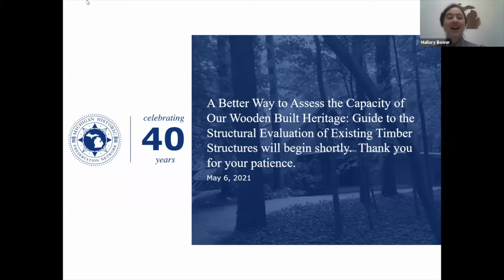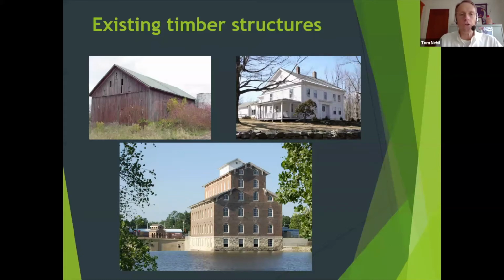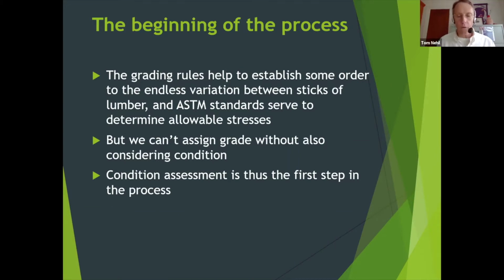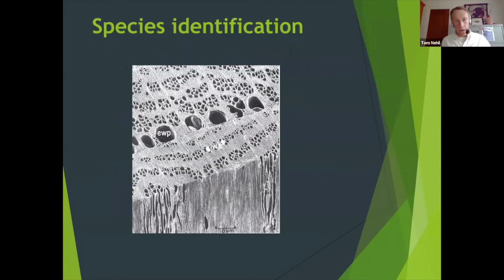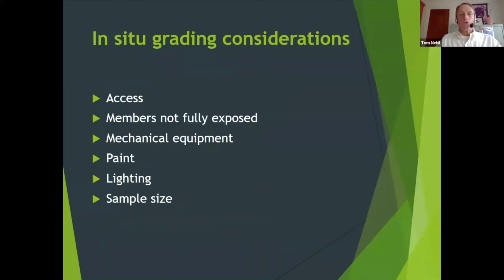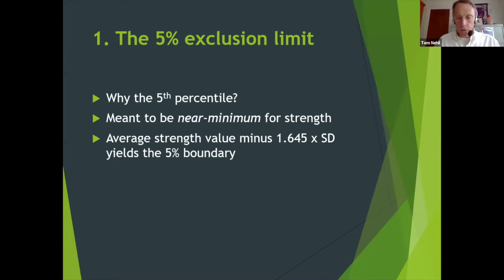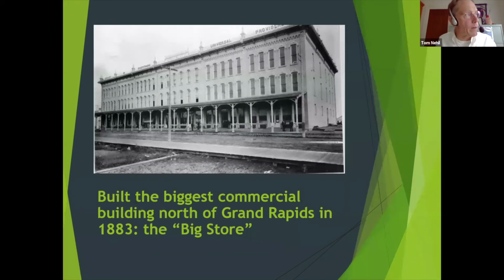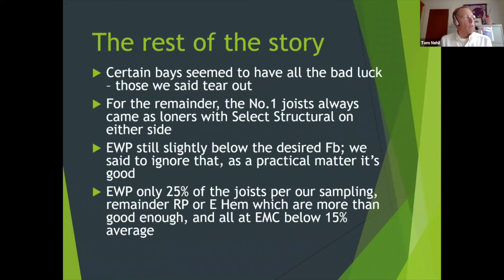A Better Way to Assess the Capacity of Our Wooden Built Heritage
Full title - A Better Way to Assess the Capacity of Our Wooden Built Heritage: Guide to the Structural Evaluation of Existing Timber Structures

This webinar is supported in part by an award from the Michigan Council for Arts and Cultural Affairs and a grant from the Michigan Preservation Fund of the Michigan Historic Preservation Network and the National Trust for Historic Preservation.